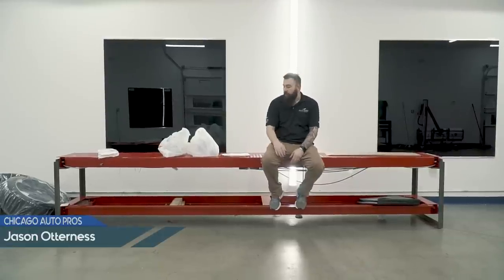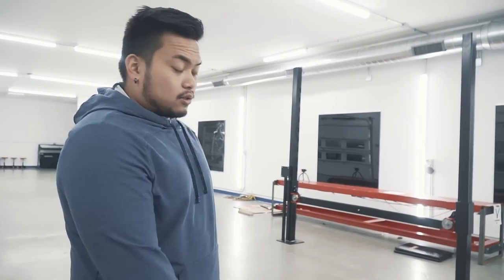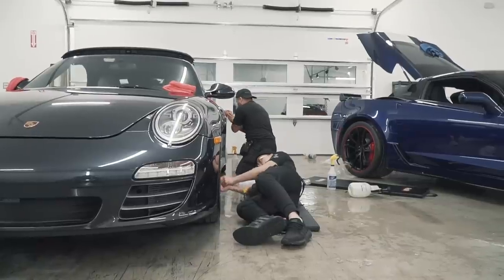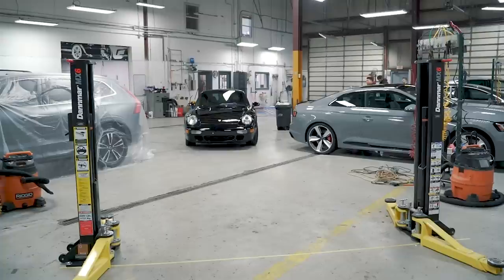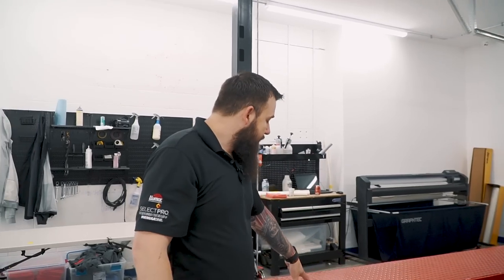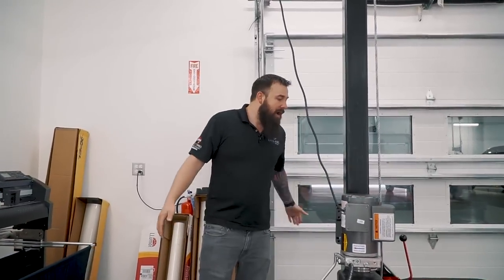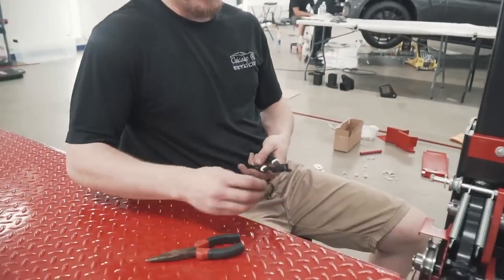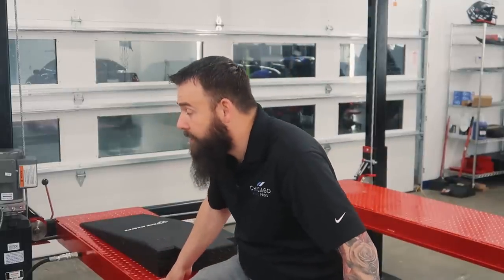Watch This BEFORE You Buy That New Lift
Mention Chicago Auto Pros and get $250 off a Steel Valley Lift.

Find all your detailing and window tinting supplies and tools

2075 Johns Court
Glenview, IL 60025
207 A Eisenhower Lane
Lombard, IL 60148